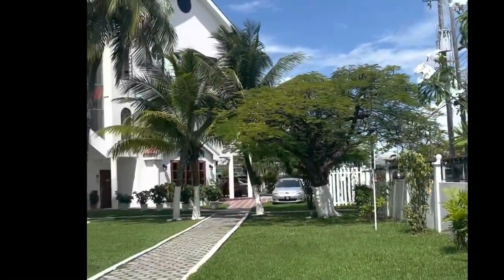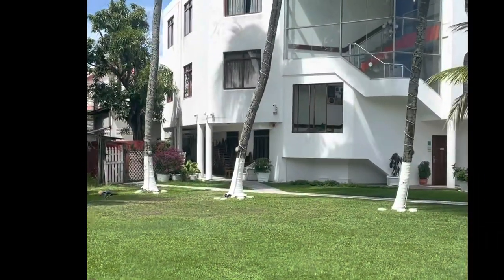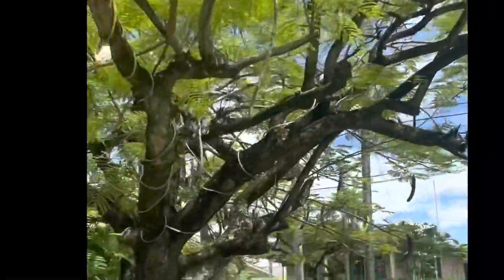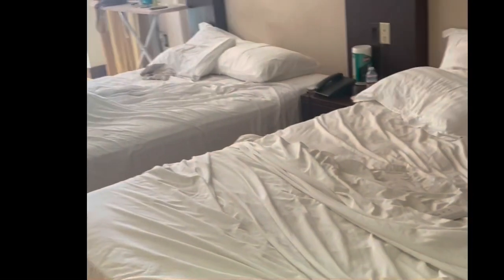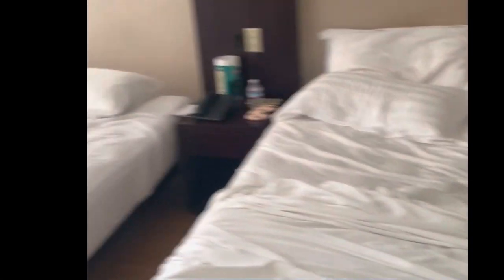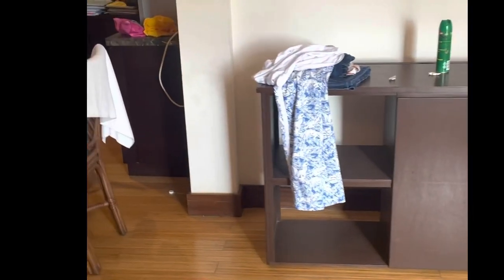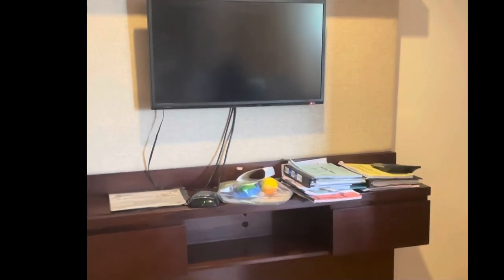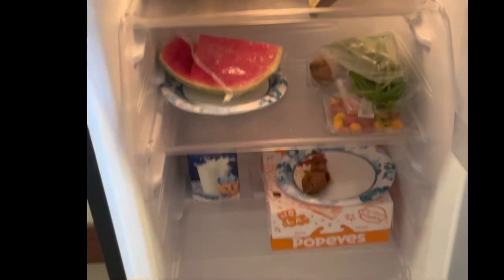Guyana Vacation 2020 Herdmanston Lodge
Quick tour of Herdmanston Lodge. I stayed here for one week November 2020. Then Checked into Kings hotel for the rest of my stay. Herdmanston is more vintage, room I stayed in was very big with a kitchen, dining, and sitting area. Nice staff.